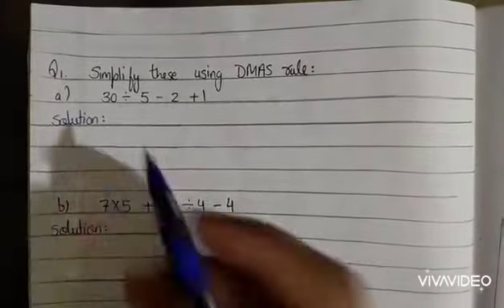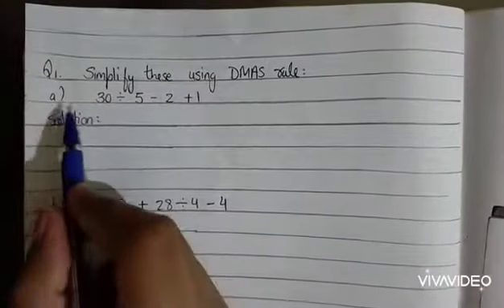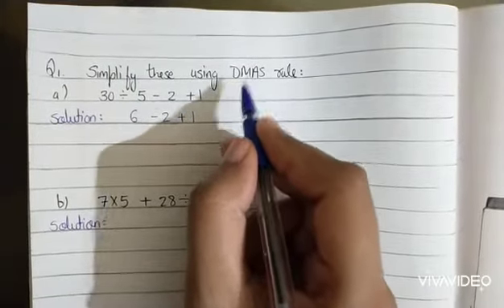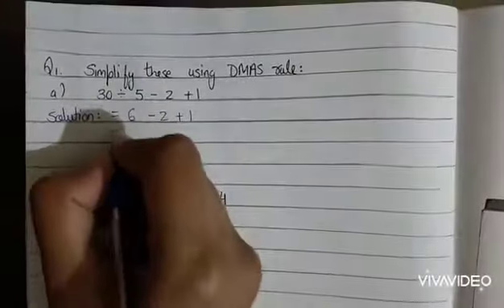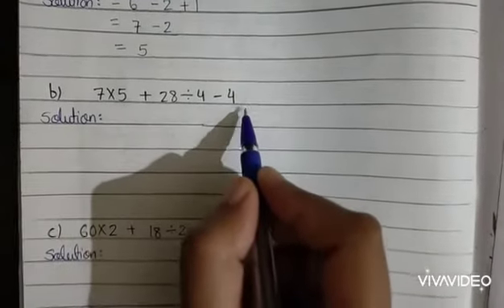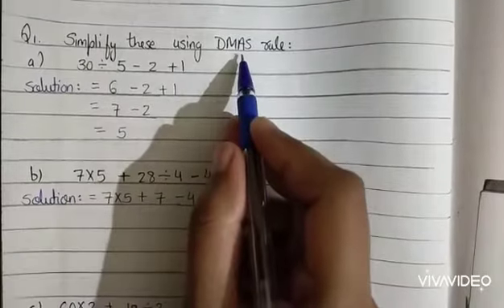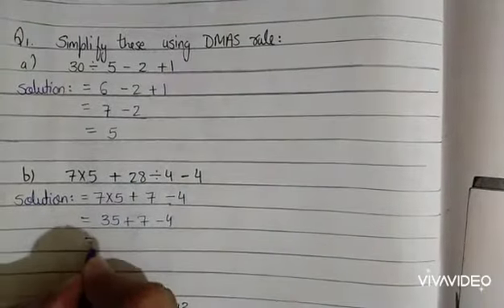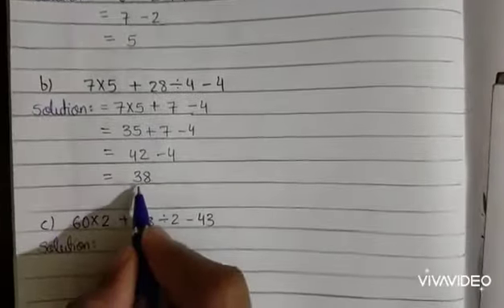Simplification DMAS rule Class 5th (part 2)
Lesson 4
Simplification
Book - Semester - 1 Mathematics
Class 5th
Holy Faith Hummingbird ALL-IN-ONE CLASS FIVE SEMESTER 1